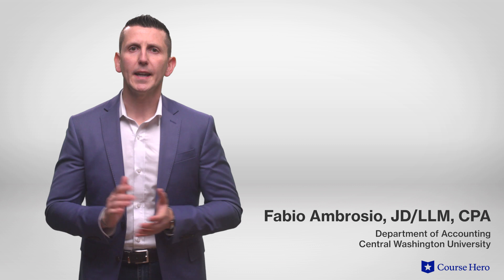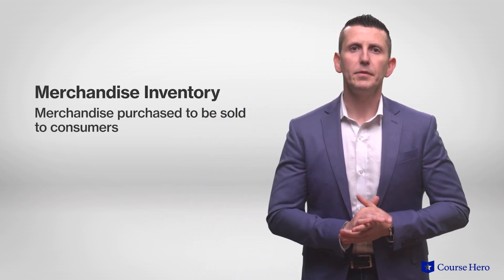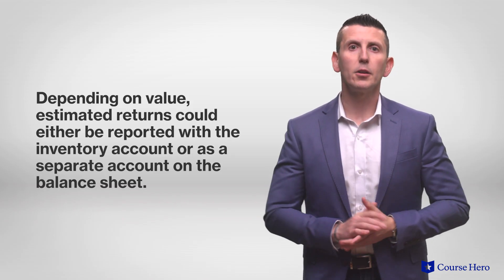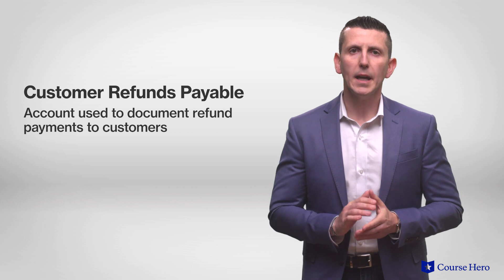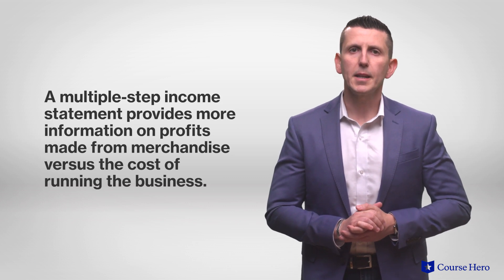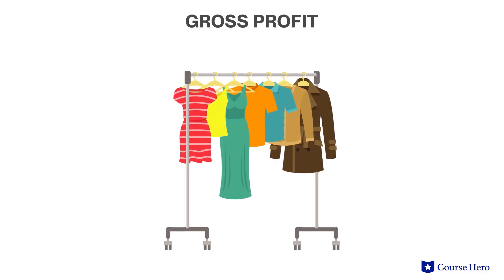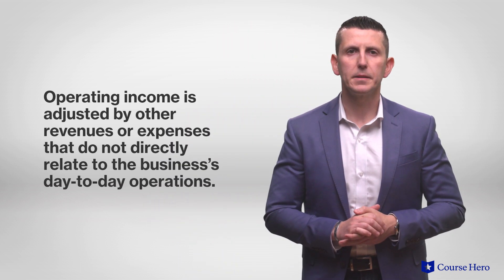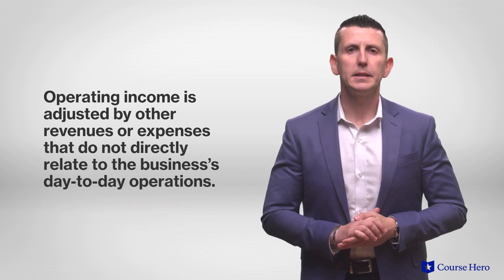Merchandising Financial Statements | Principles of Accounting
Summarize videos instantly with our Course Assistant plugin, and enjoy AI-generated quizzes Learn all about merchandising financial statements in just a few minutes! Fabio Ambrosio, CPA, instructor of accounting at the Central Washington University, explains the elements of financial statement preparation that are unique to merchandising businesses, including how the balance sheet expands its assets section to include merchandise inventory and sometimes estimated returns inventory, and the need for a multiple-step income statement, which separates the cost of the goods the business sells from the cost of running the business.This video is part of a complete, condensed Principles of Accounting series presented in short, digestible summaries.